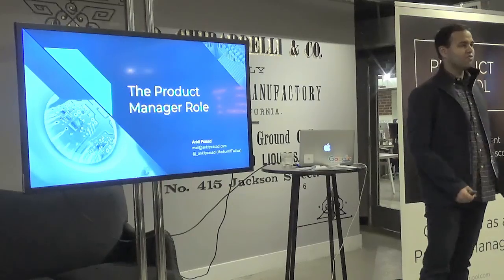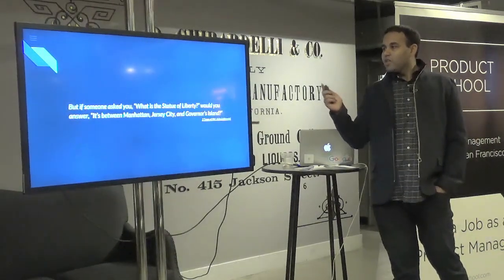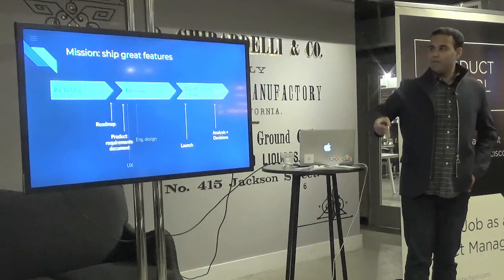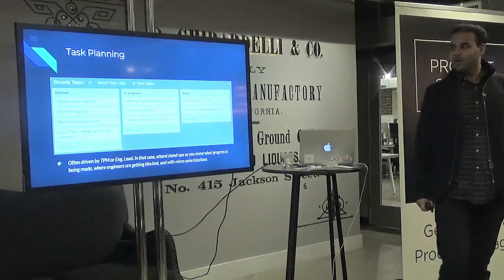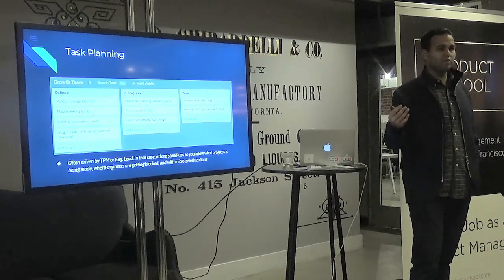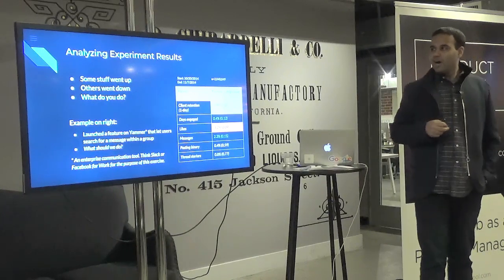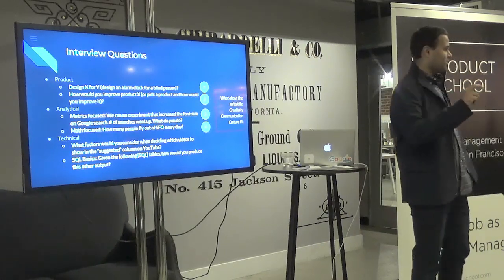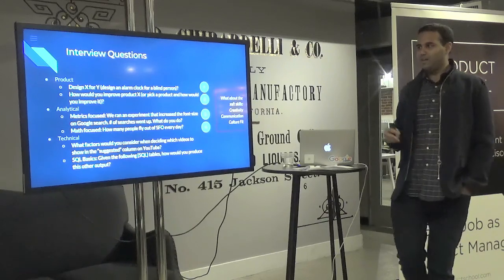What Are the Basics of a ProductManager Role by Google PM, Ankit Prasad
Product Management event in San Francisco about the basics of a product manager role.

Ankit walked through an intro to the Product Manager role, the skills needed, and how the role differs between small and large companies. He wrapped up with some advice that has helped him in his Product Manager interviews over the years.

Ankit Prasad has been a Product Manager since 2010 across a range of companies: large and small. He is currently a Product Manager at Google where he works in the consumer payments space. Prior to this, he worked at Earnest (a start-up, recently acquired by Navient), Yammer (a Microsoft acquisition), and Microsoft (on the PowerPoint team). He holds degrees in Electrical & Computer Engineering and Economics from Duke University as well as an MBA from Harvard.

ABOUT US:
We host product management, data and coding events every week in Silicon Valley, San Francisco, Los Angeles, Santa Monica, Orange County and New York.

If you want to become a product manager in 8 weeks, see our upcoming courses